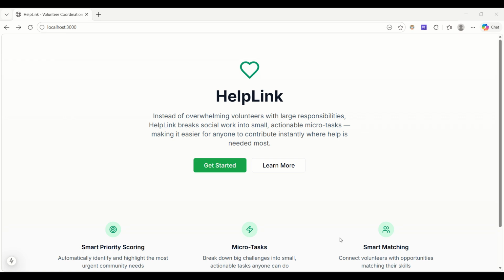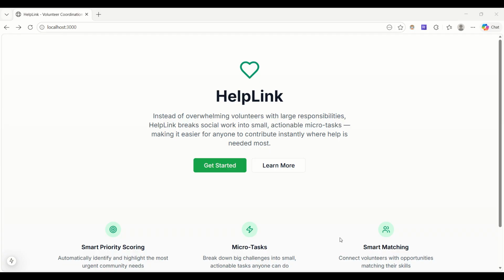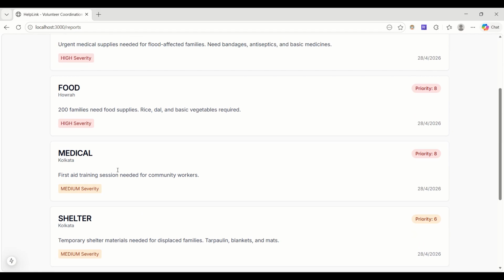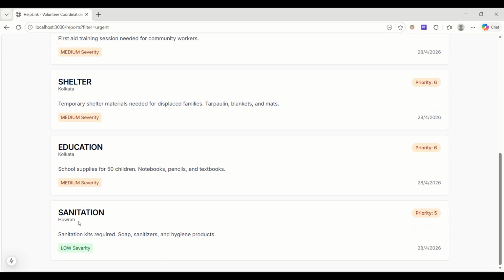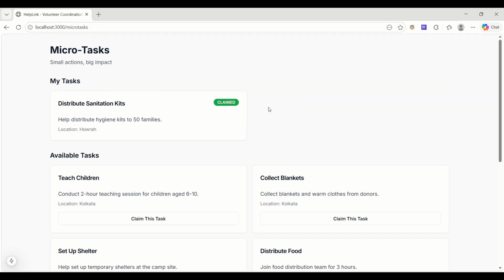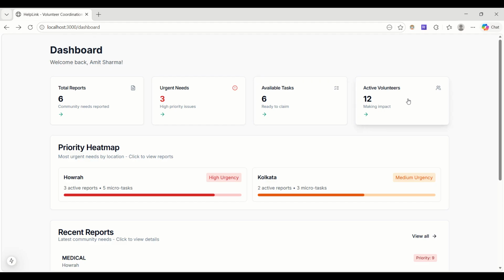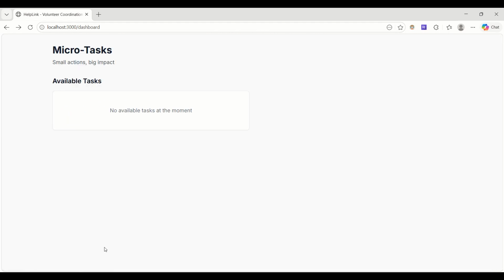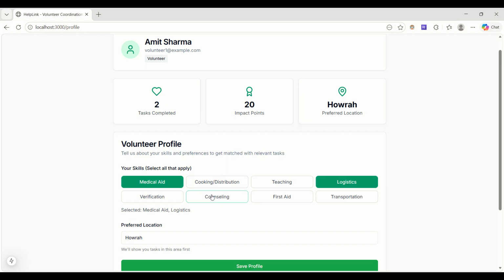HelpLink : Google Solutions Challenge